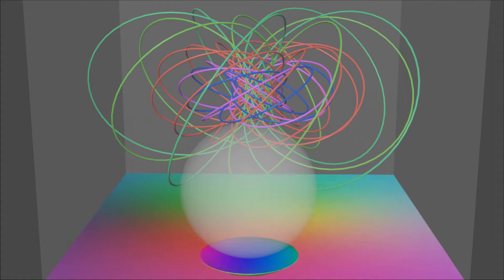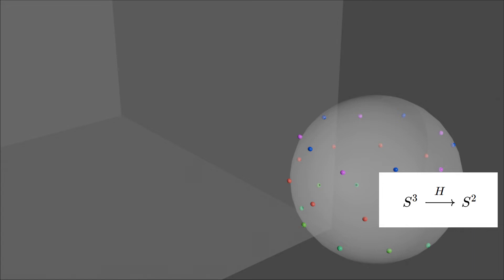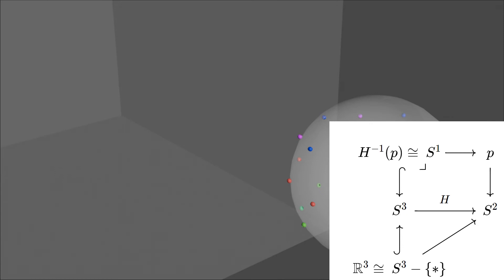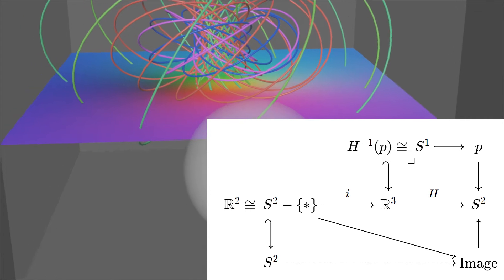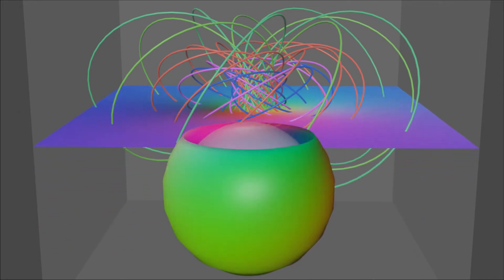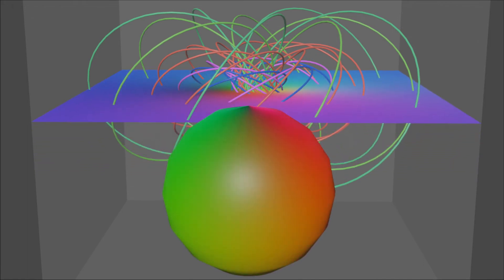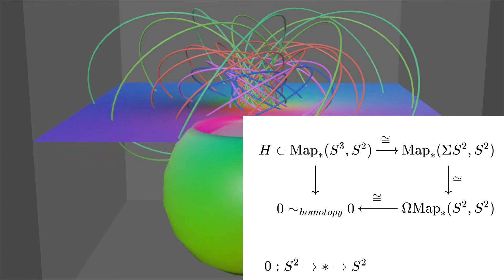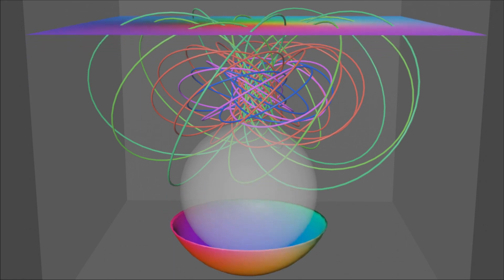Hopf Fibration and Homotopy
We visualize Hopf fibration in an alternative way: by showing it as a self-homotopy of the 0 map of S^2 to S^2.